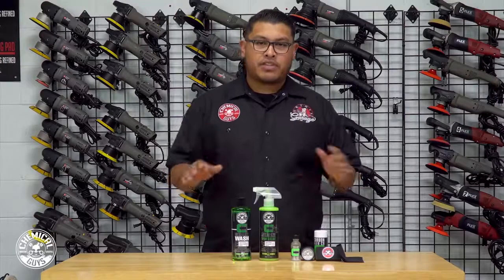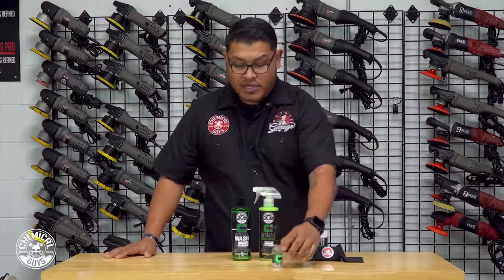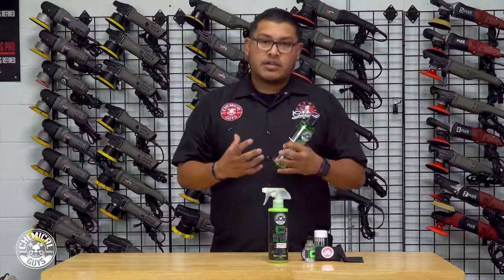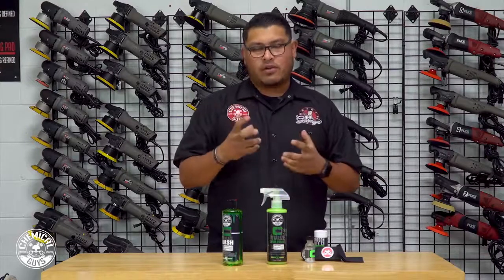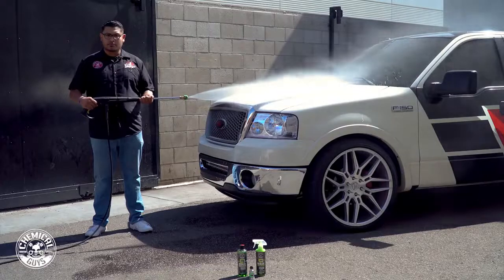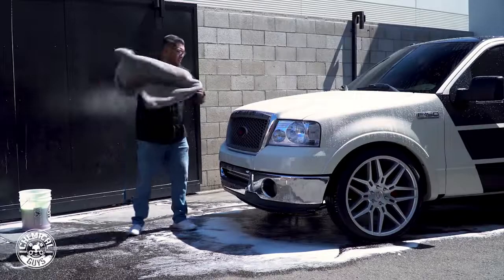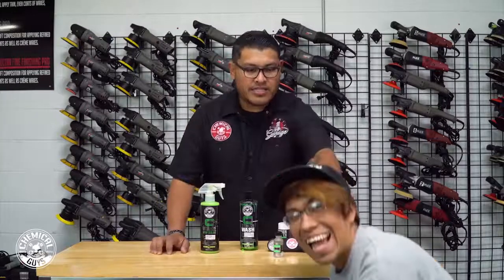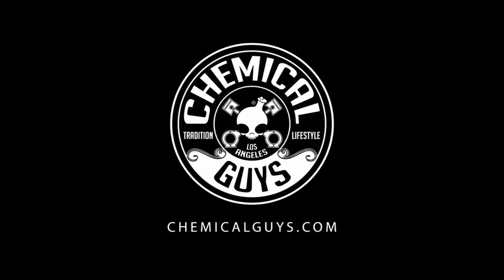Chemical Guys Carbon Flex Vitalize - Ceramic Coating quick detailer | CROP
Chemical Guys Carbon Flex Vitalize is de beste quick detailing spray voor de ceramic coating op je auto. De Chemical Guys Vitalize spray is speciaal ontwikkeld om de keramische lakverzegeling op je auto extra glans, diepte en bescherming te geven. Door de ceramic coating op je autolak te behandelen met de Chemical guys Carbon Flex Vitalize, verleng je de standtijd van je ceramic coating! Hiermee geniet je nog langer van het feit dat je autolak verzegelt is met een keramische coating!

Chemical Guys Vitalize Ceramic Coating Booster kopen? Bestel online op